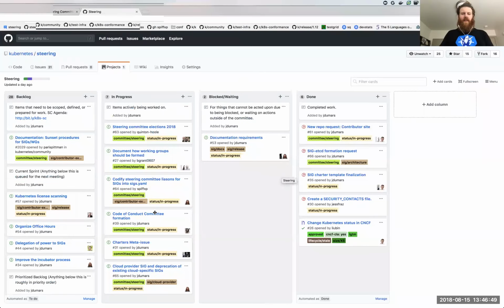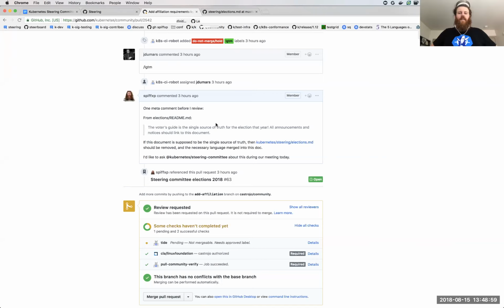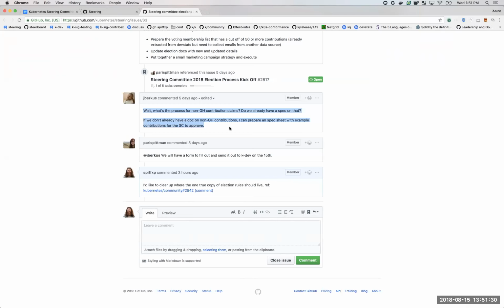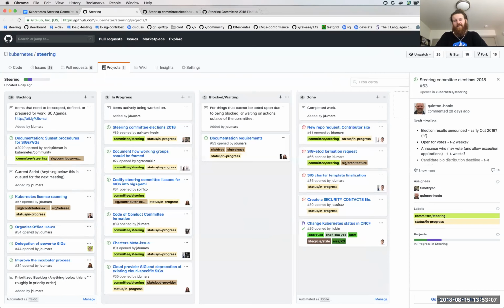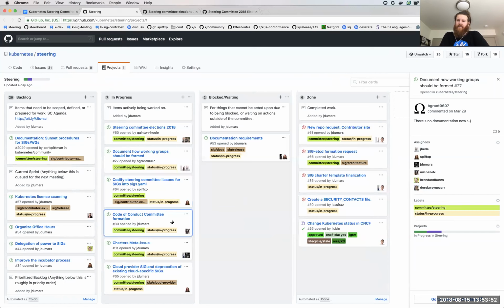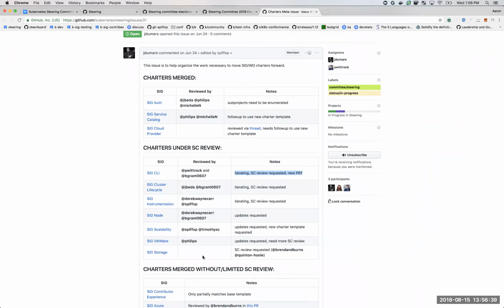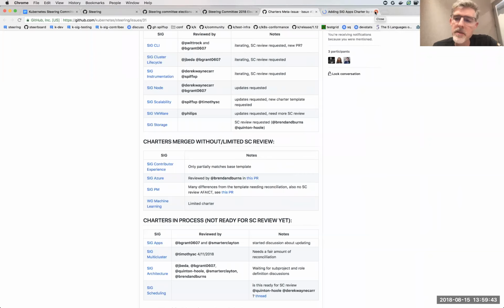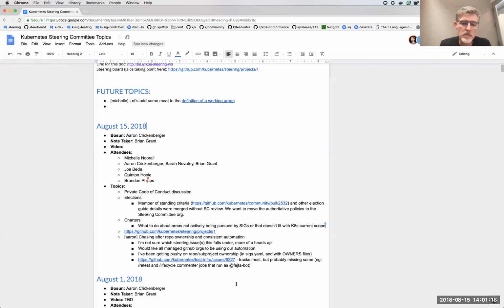Steering Committee 20180815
Chat (times may be off):
00:58:47 Joe Beda: (I'm on vacay for 2 weeks starting next week)
01:03:24 Michelle Noorali: i have to drop in a minute too